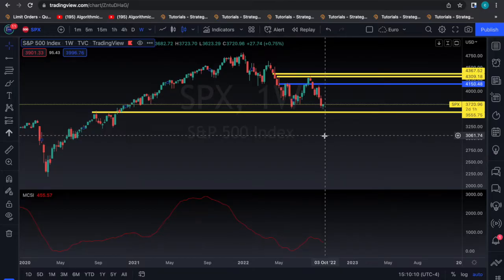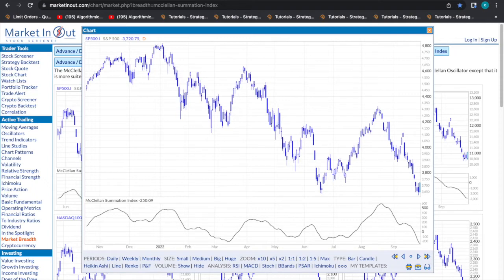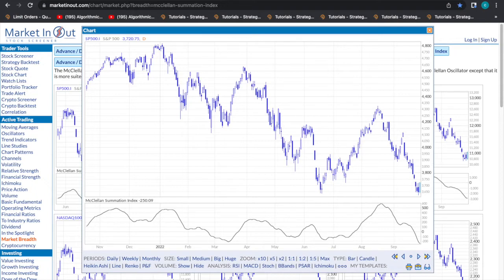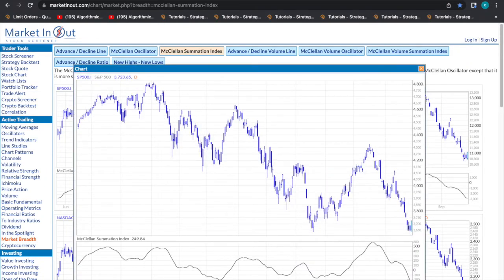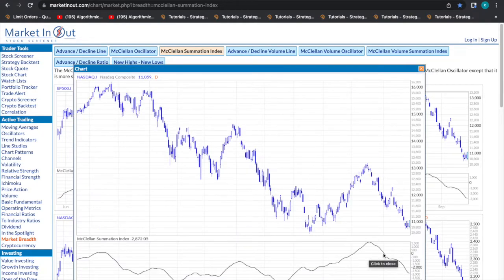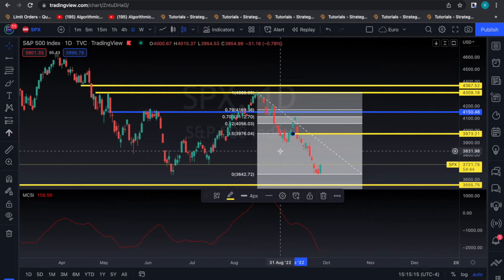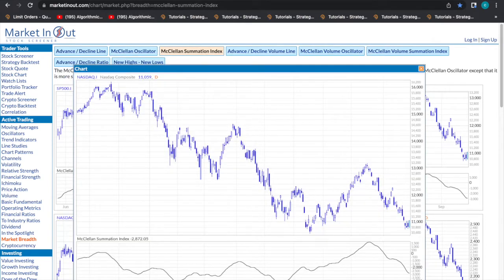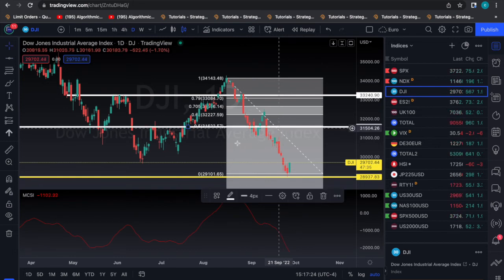S&P 500, Dow Jones, and Nasdaq Analysis: 9/28/22